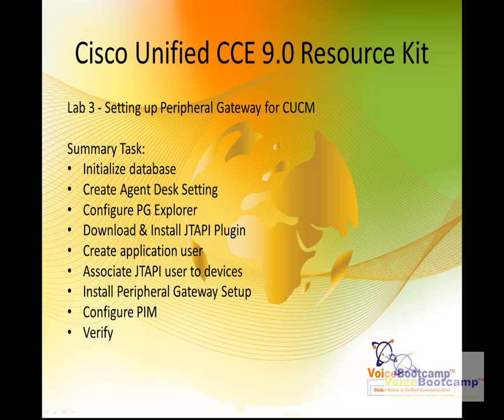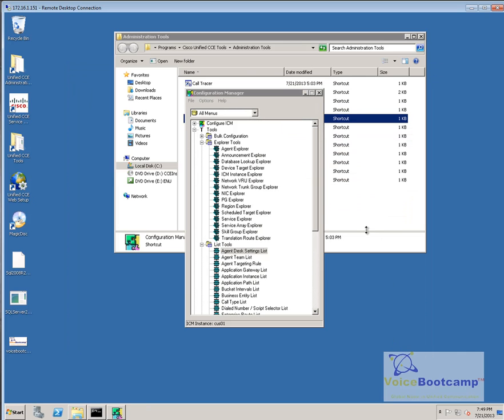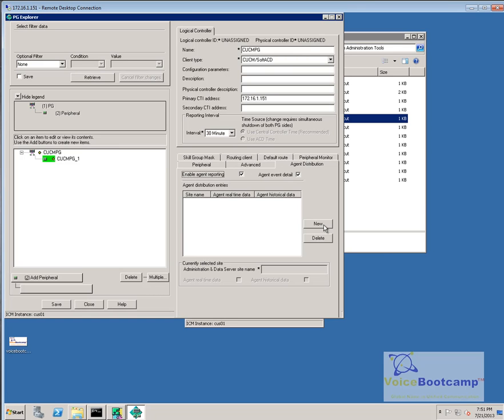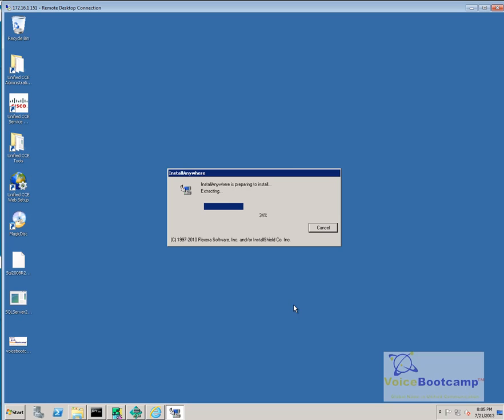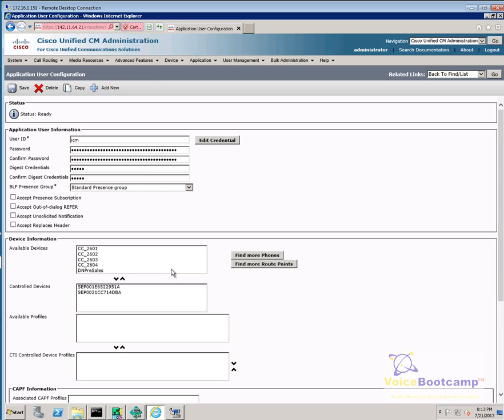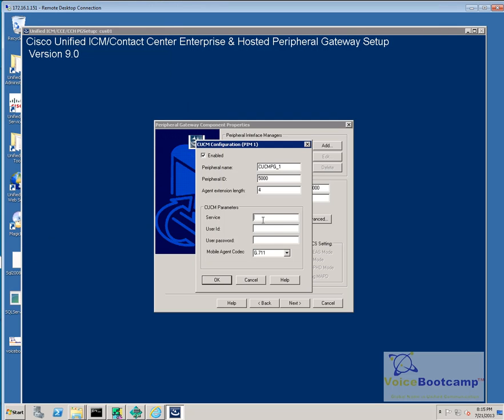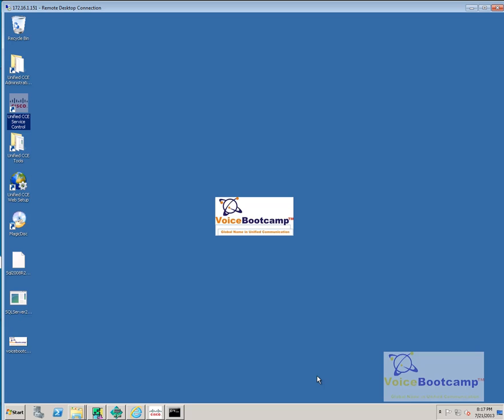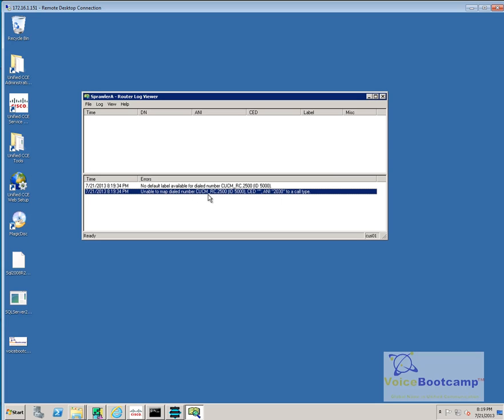Lab 3 Setting up Peripheral Gateway for CUCM2)